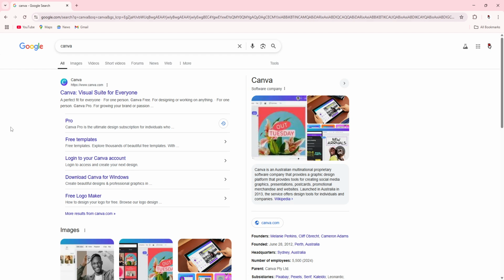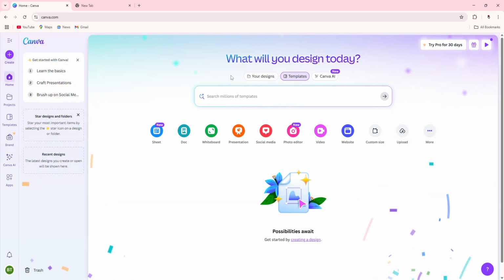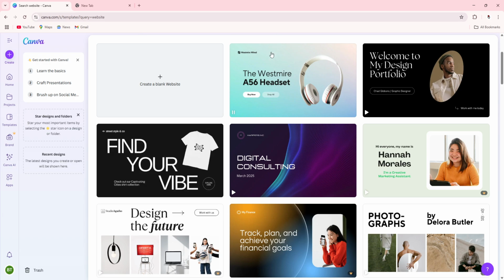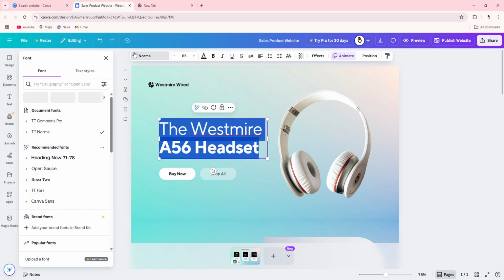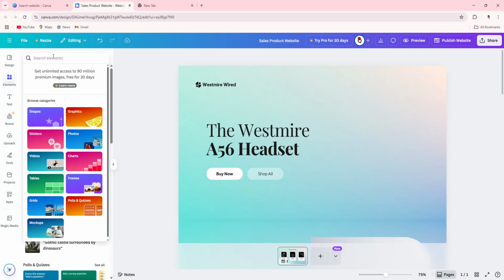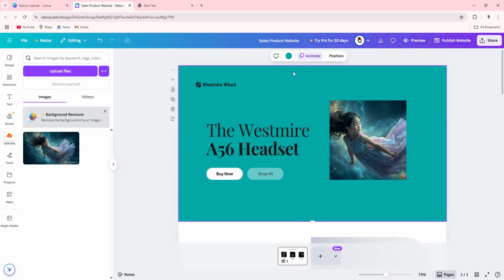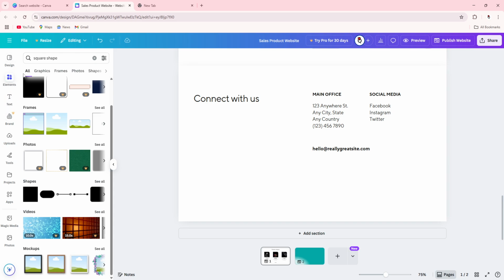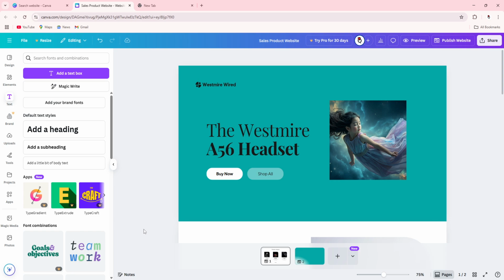How To Make A Personal Portfolio Using Canva - 2025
In this video, learn how to make a personal portfolio using Canva — a free and easy-to-use design platform perfect for showcasing your work, skills, and achievements. Whether you're a student, freelancer, or job seeker, this step-by-step tutorial will help you build a standout portfolio in minutes. We’ll cover design tips, layout ideas, and how to export and share your final project.